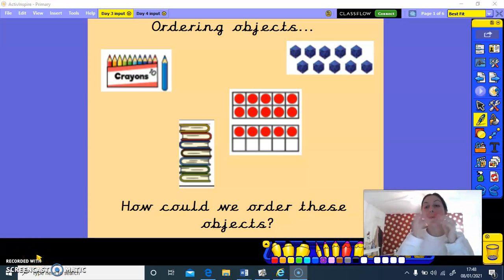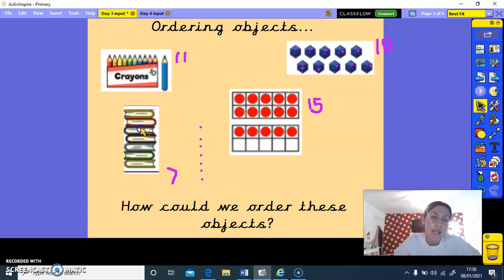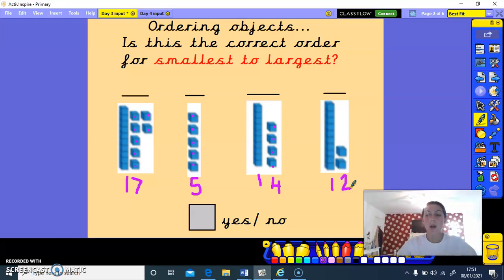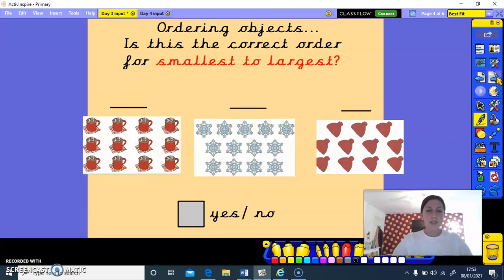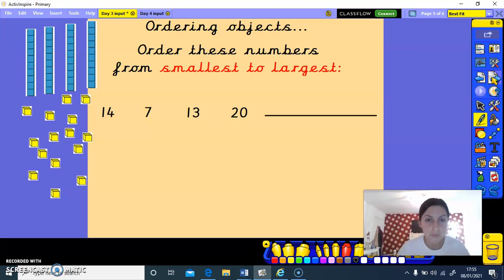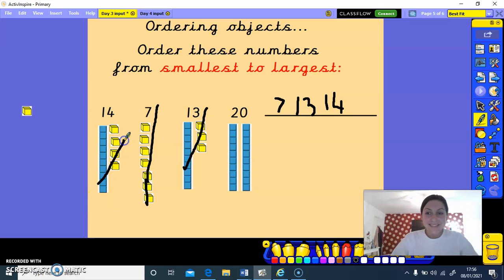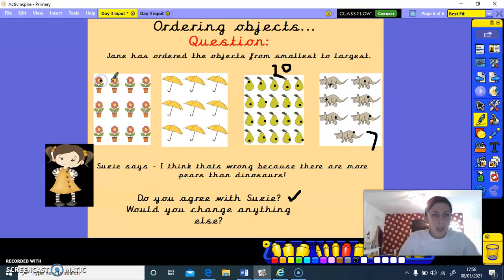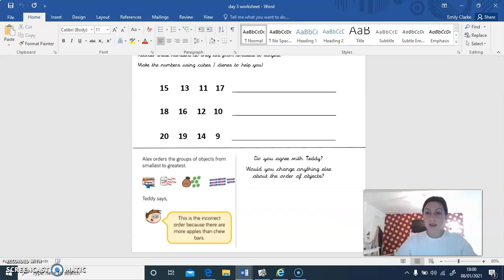Wednesday maths 13.1.21 input - place value